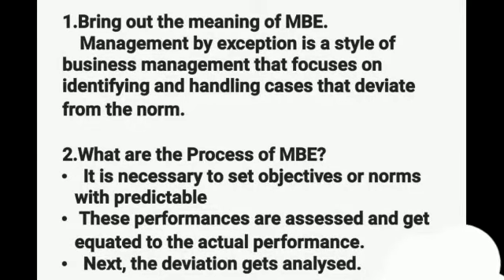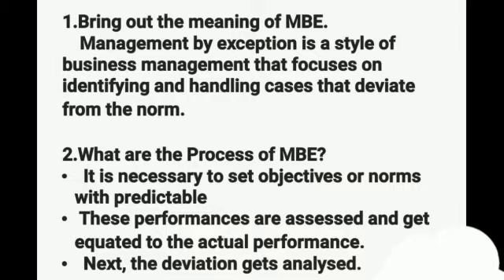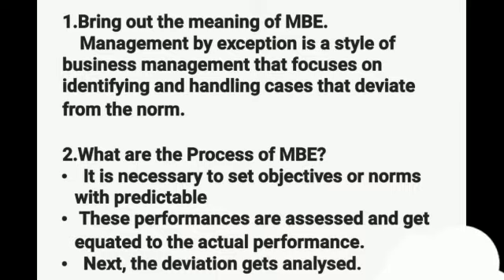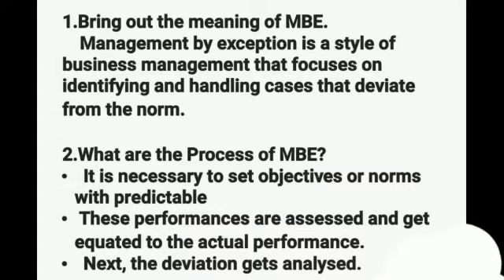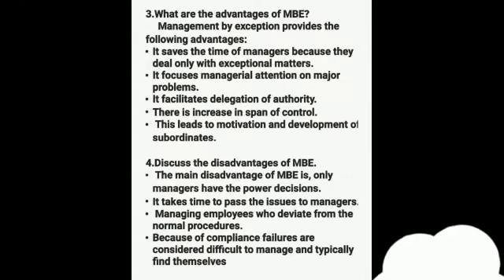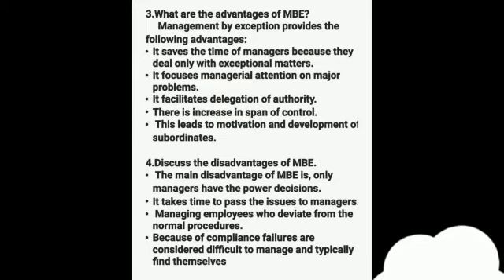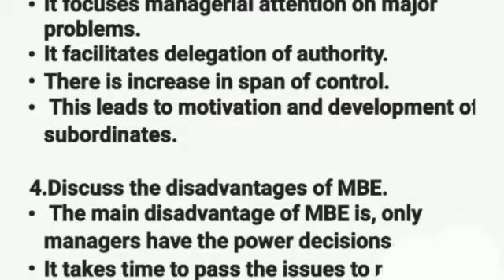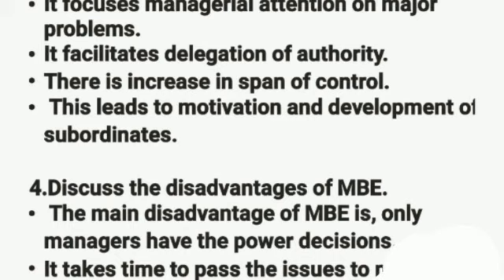Grade Xii- commerce